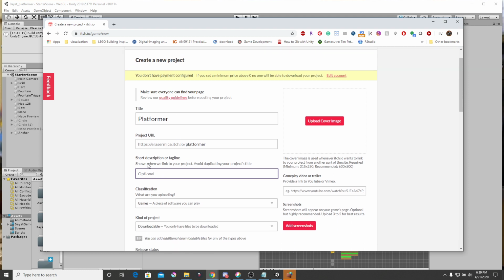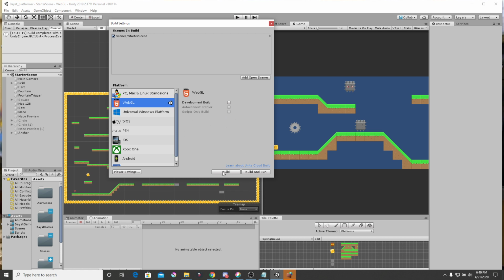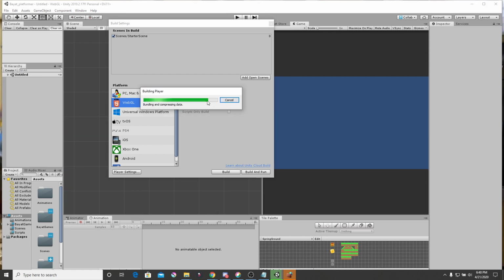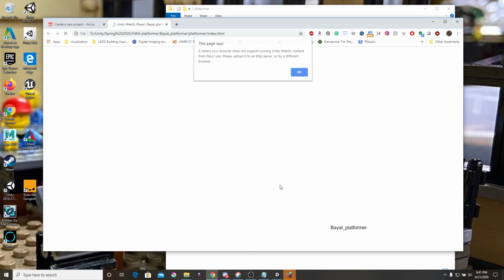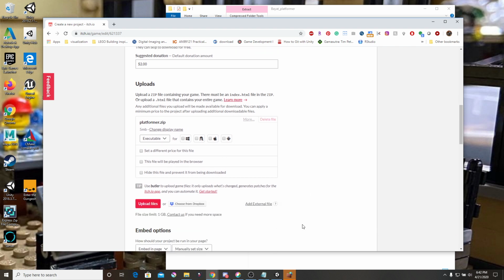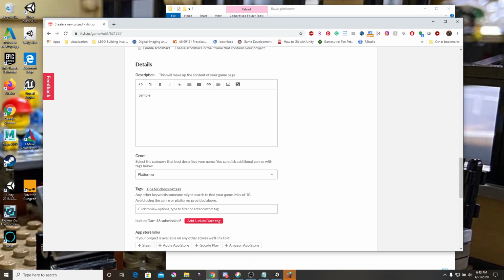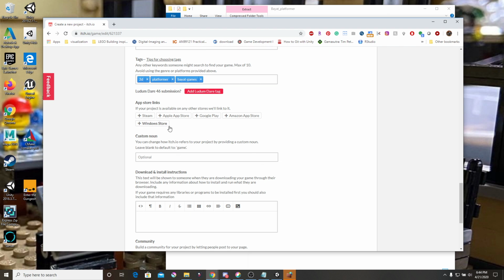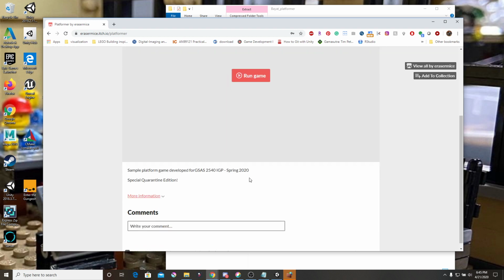Unity3D - Unity Platform Game Basics - Publish Your Game on itch io